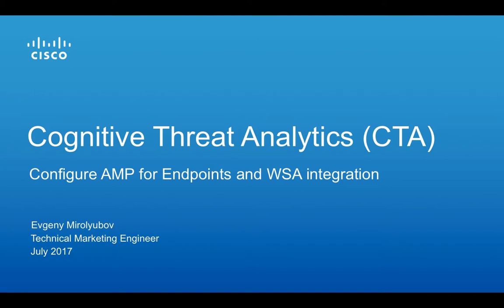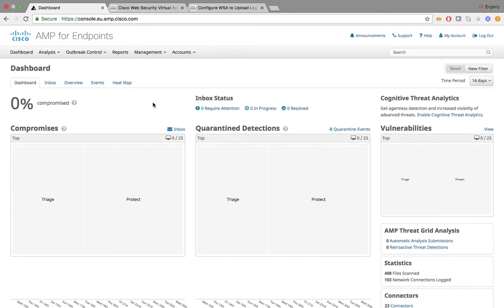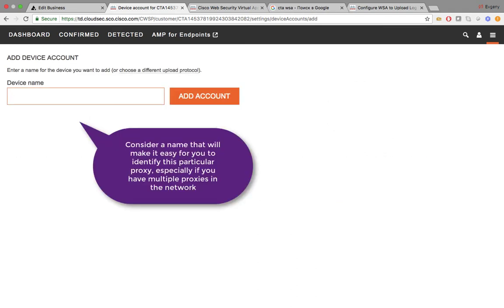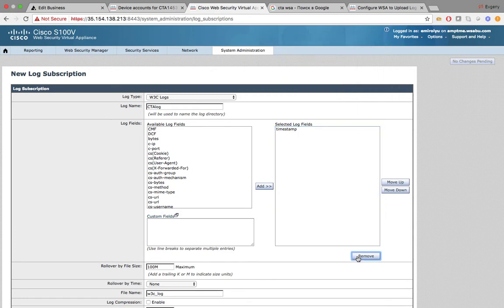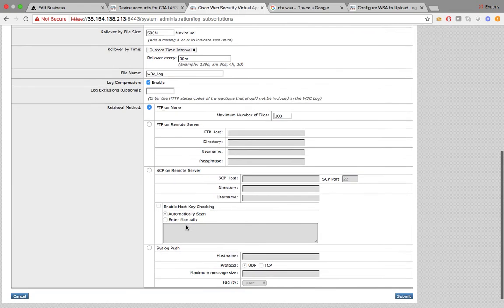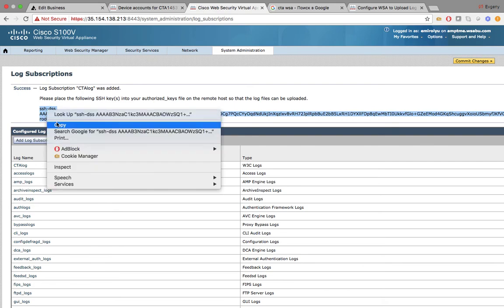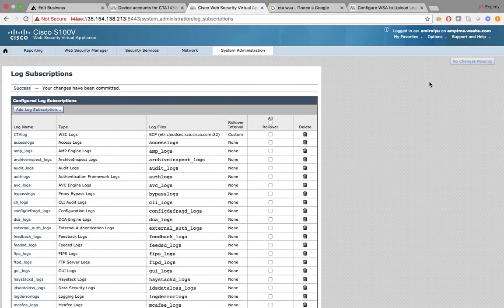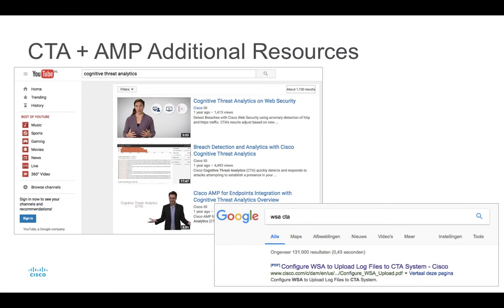Setup Cisco CTA with AMP for Endpoints and WSA